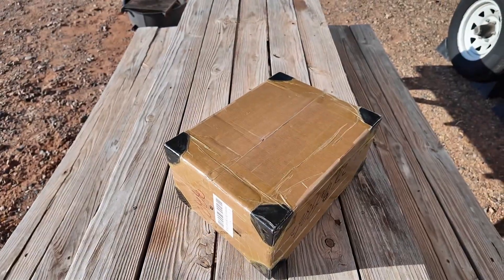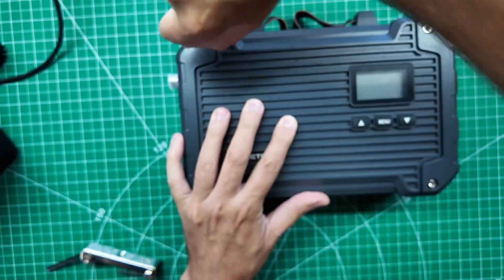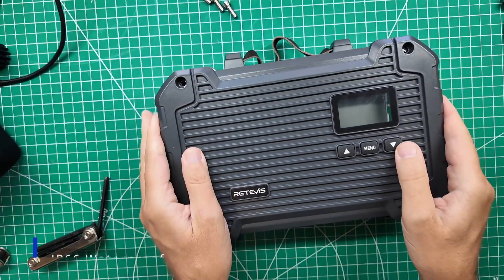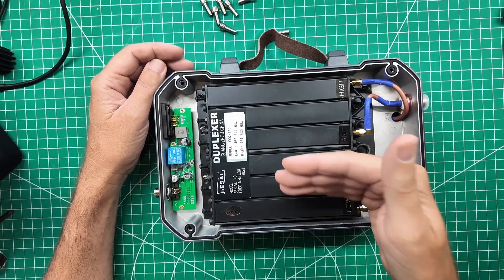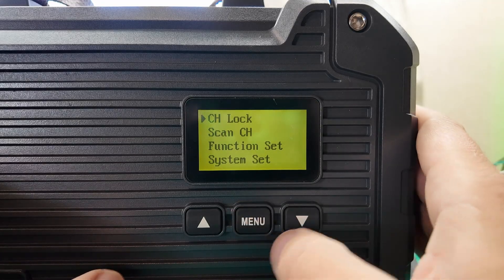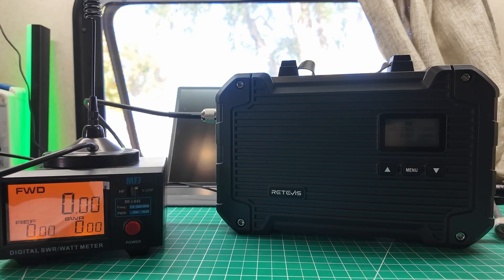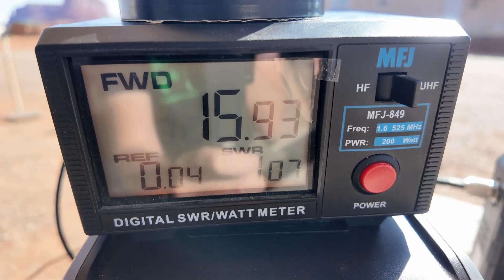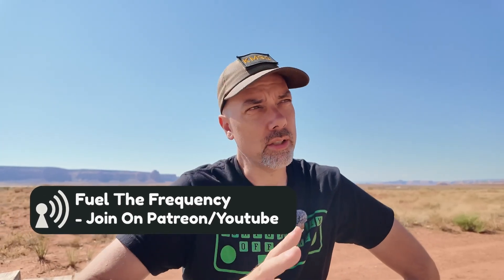The Tiny GMRS Repeater with a BIG Punch! | Retevis RT97L Review & Teardown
Unboxing, teardown, and real-world test of the Retevis RT97L GMRS repeater — a small, portable repeater that packs surprising performance in a rugged case. In this video we’ll look at what’s inside, how much power it really puts out, and how it runs on 12V and15V.

If you’ve been curious about the RT97L for off-grid comms or your GMRS setup, this is the deep dive you need.

📡 Topics Covered:
• What’s in the box (power supply, cables, mounting gear)
• Power output test at different voltages
• Full teardown & first impressions
• Why the RT97L is heavier than it looks
• Who this repeater is really for